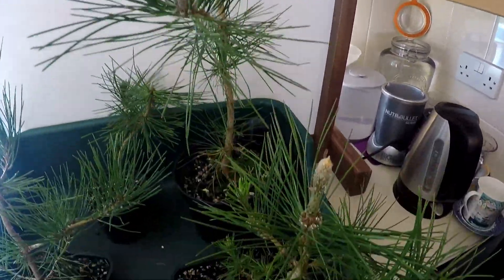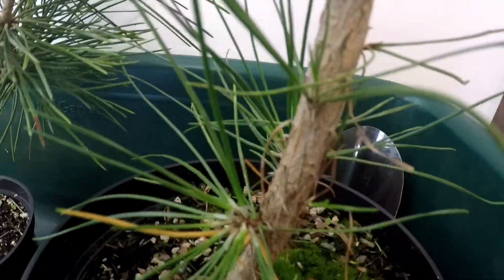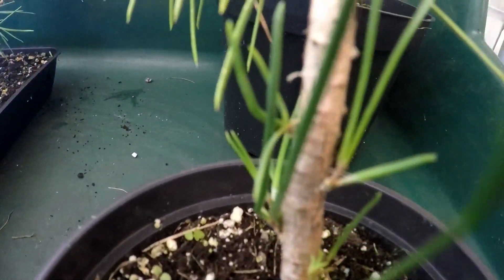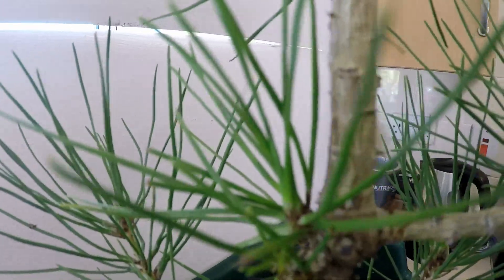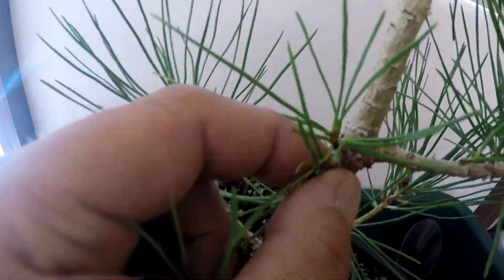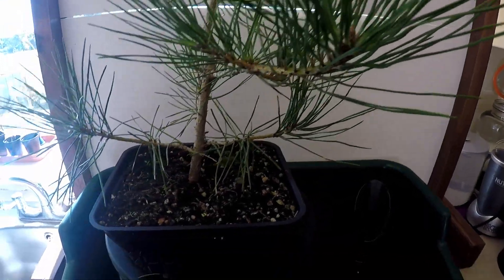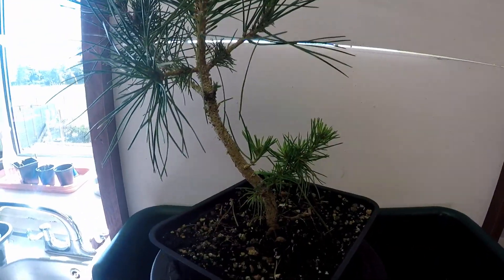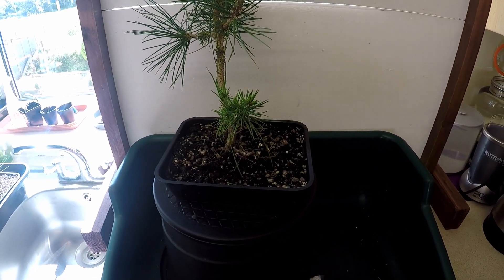Japanese Black Pine Updates August 2023